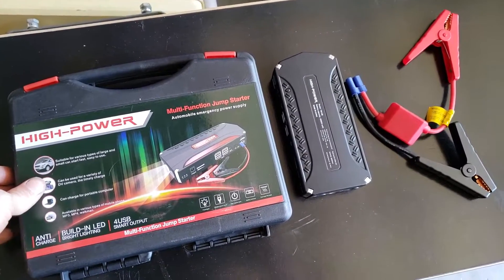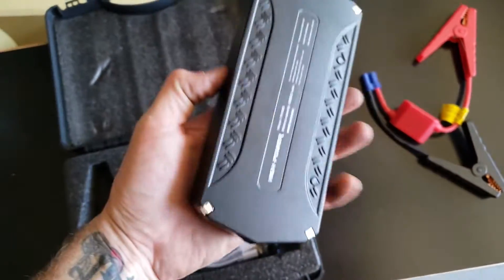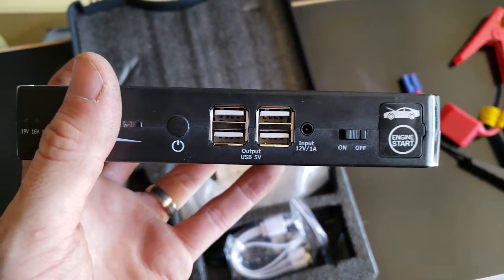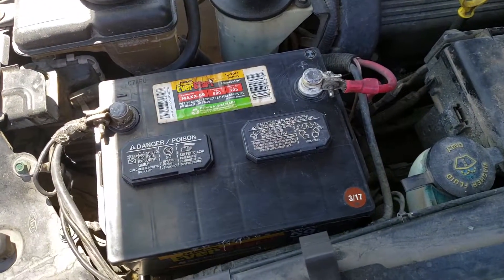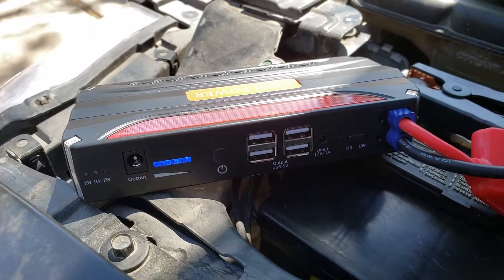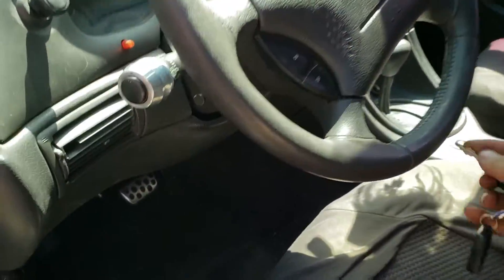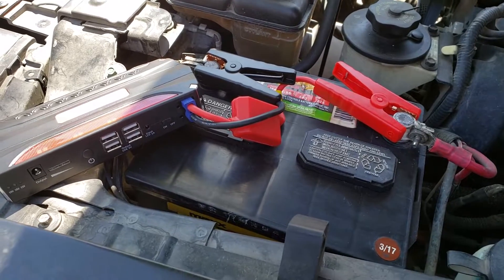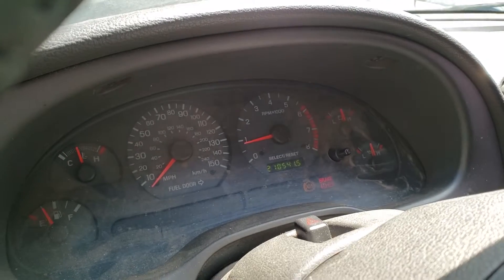Testing a CHEAP EBAY Car Battery Jump Starter Pack - Dead Battery Review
BEATIT QDSP 800A Peak 12V Portable Car Lithium Jump Starter (up to 7.2L Gas or 5.5L Diesel Engine)
DBPOWER 600A 18000mAh Portable Car Jump Starter (up to 6.5L Gas, 5.2L Diesel Engine)
GOOLOO Quick Charge in & Out, 500A Peak SuperSafe Car Jump Starter (Up to 4.5L Gas)
Arteck Car Jump Starter Auto Battery Charger and 8000mAh (300A Peak 2.5L Gas Max) (Cheapest!)

I'm here testing a cheap ass car battery jumper pack! I'm testing it on a totally dead battery that has been sitting for a while now. It measures on the volt meter at 1.5 volts LOL! The battery measures at 590 CCA, so its a larger battery and a very good test!! This battery fits a Ford Mustang GT 2003 4.6L V8. It would also suit a Ford F-150 too, so here we go!

eBay Title: Car Jump Start Starter Battery Charger Power Booster Rescue Pack 68800mAh
The jumper pack was £30 (almost $40)

Video Title: Testing a CHEAP EBAY Car Battery Jump Starter Pack - Dead Battery Review

Video File Created Date: Wednesday, 9 October, 2019 (Video may or may not have been captured on this date, it shows the date the video was last converted.)

-- GinkoSolutions.com